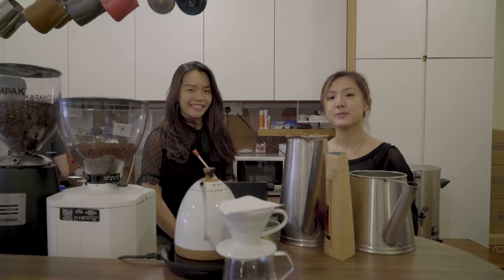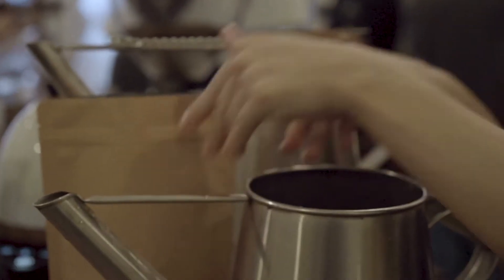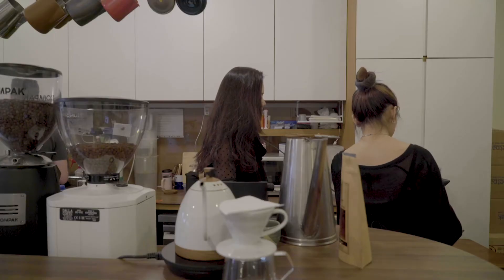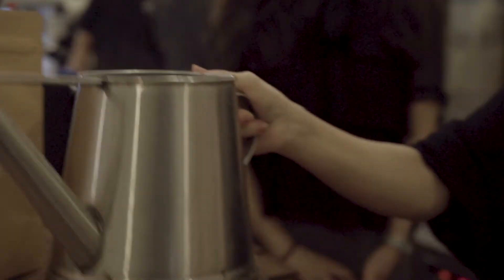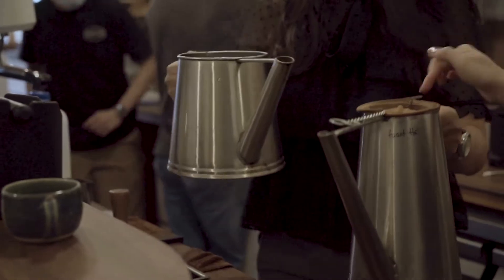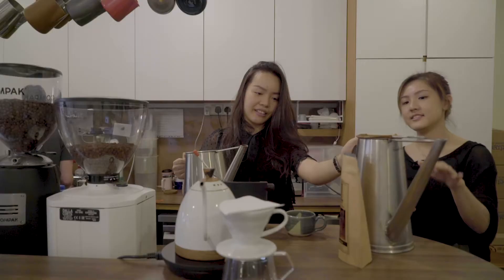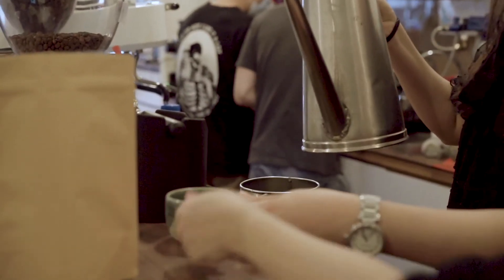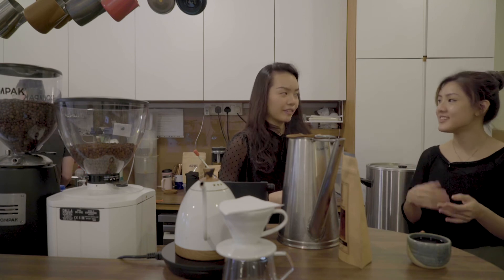How to Make Coffee with Coffee Socks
How to brew traditional coffee with the coffee sock:

Pour coffee grounds into the coffee pot that is lined with the cloth filter.
Add hot water (90 - 95 degrees celsius) into that same pot with a 6 parts water to 1 part coffee ground ratio.

Stir thoroughly for about 30 seconds, then let the coffee pot sit and steep for 1 minute.

After 1 minute, stir the coffee again, and swirl the pot to ensure the coffee is well mixed.

Pour the coffee into the second coffee pot, in the process also filtering out the coffee grinds. Do this in intervals, swirling the pot with the filter in between intervals.

The filtered coffee in the second coffee pot is now ready. Pour it out into your preferred coffee cup and add hot water in a 4 parts coffee concentrate to 1 part hot water ratio.

Depending on your preference, you can adjust the coffee concentrate to hot water ratio for a stronger / lighter taste.

Add sugar as needed.

Add condensed milk as needed.

Learn how to make traditional coffee with World Coffee Mart